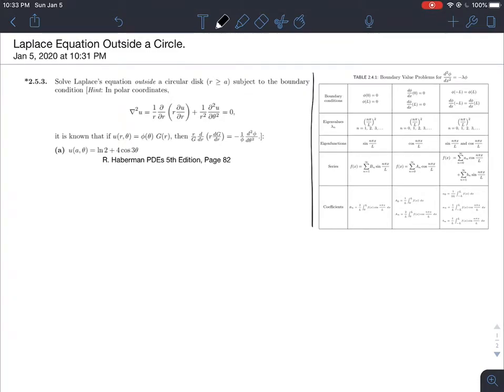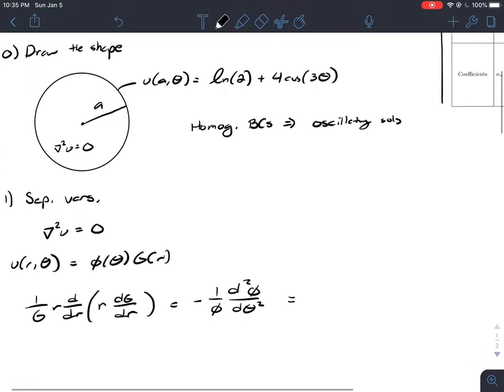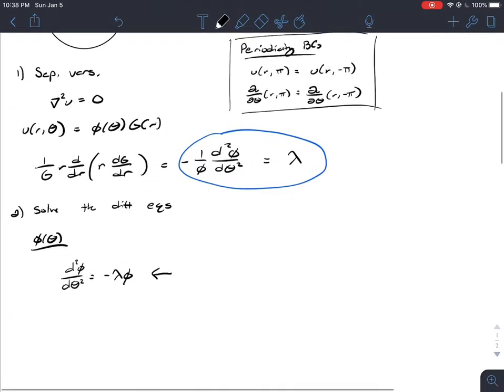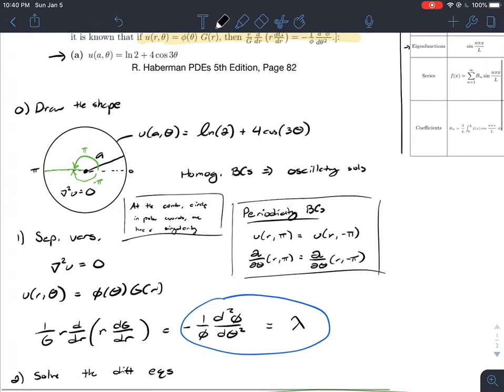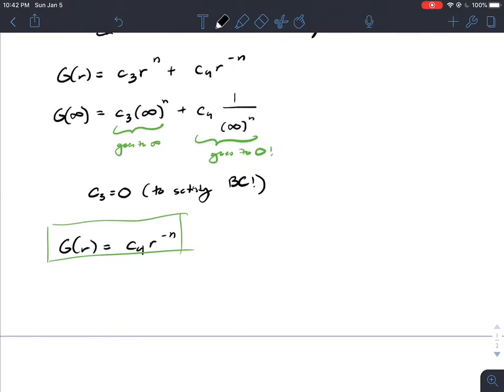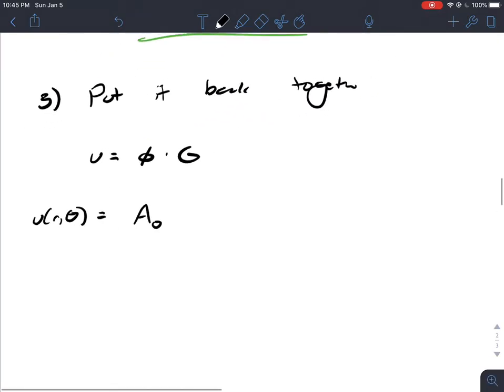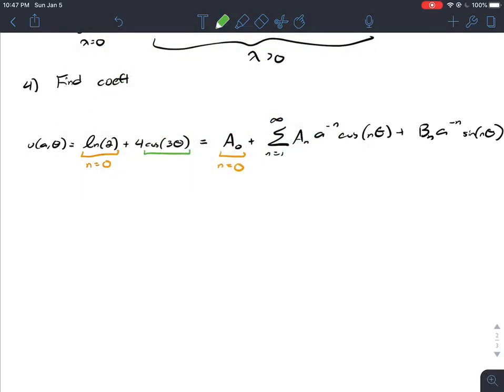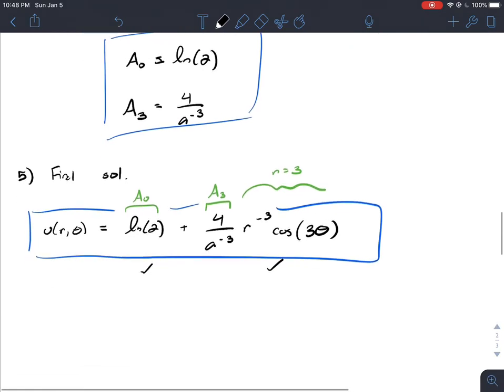Laplace Equation Outside a Circle, Example #5 [MATH-241] [PDEs]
The fifth video in a series about solving Laplace's Equation on various types of surfaces. In this video, we solve Laplace's Equation Outside a Circle.
Hey! My name is John, and I am a student at UPenn studying Biochem, Biophysics, and Econ. I am a TA for MATH-241 (Partial Differential Equations), and I am hoping my videos help you excel in this class!